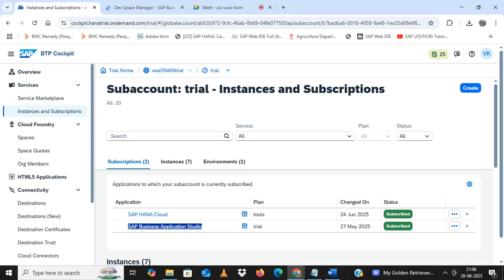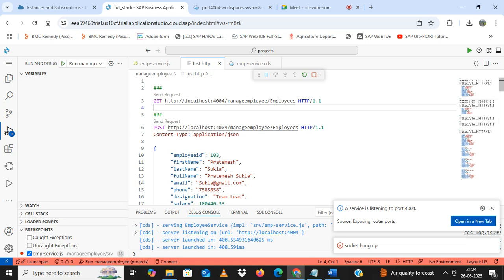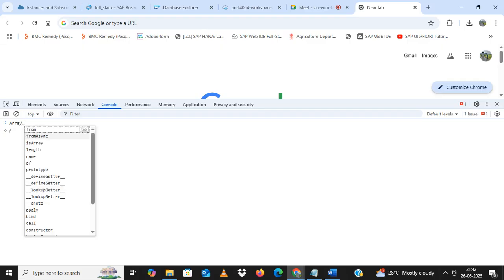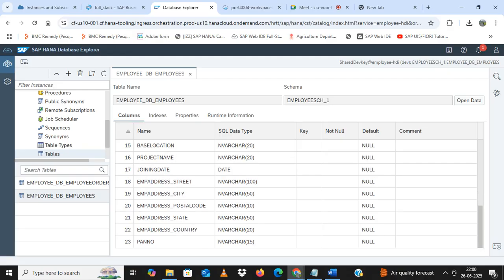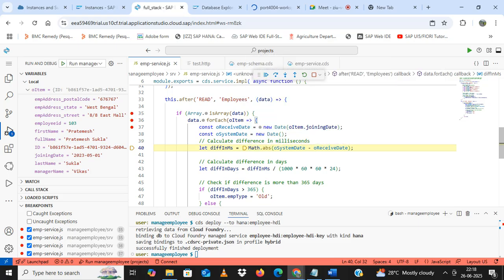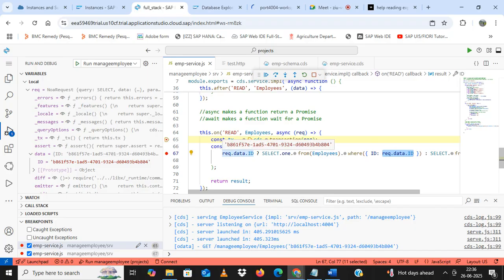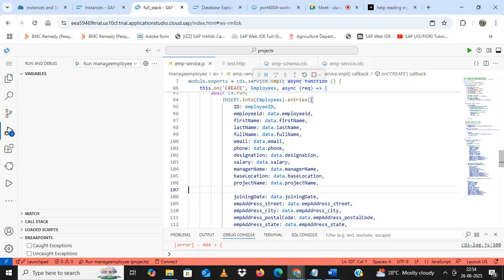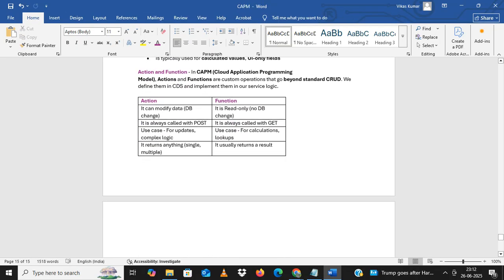SAP CAPM Complete Course | Part 5 | Event Handlers (Before, On & After) & Virtual Elements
In this SAP CAPM Complete Course, we will learn SAP Cloud Application Programming Model (CAP) from scratch with hands-on examples.

In this fifth session, we will cover:
✔ Implement Event Handlers in SAP CAP
✔ Debug Handler Logic
✔ Before Handler with Practical Example
✔ Virtual Elements in SAP CAP
✔ After Handler with Practical Example
✔ On Handler with Practical Examples

UPI ID: info.vikaskumar42-1@okicici

Your support helps me create more free SAP tutorials on UI5, BTP, CAPM, and RAP. Thank you for your support!

Playlist: SAP CAPM Complete Course

If you have any questions, post them in the comments section.